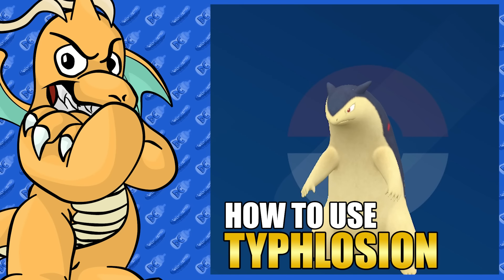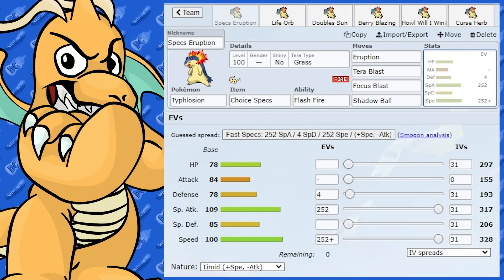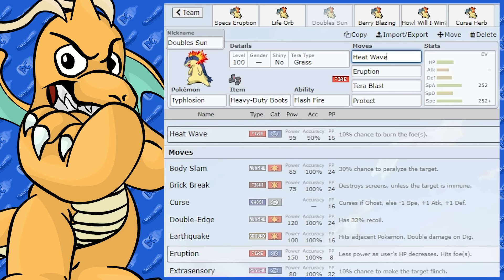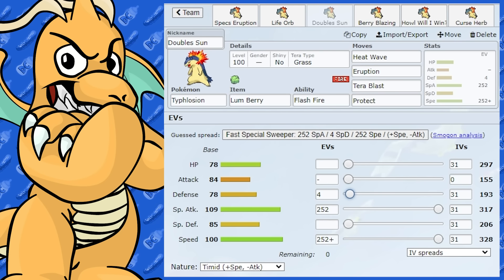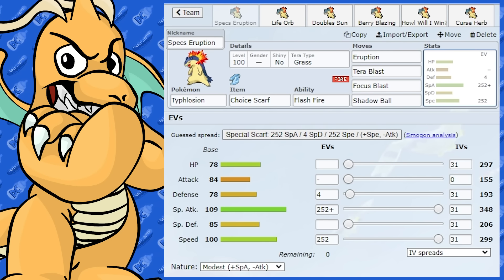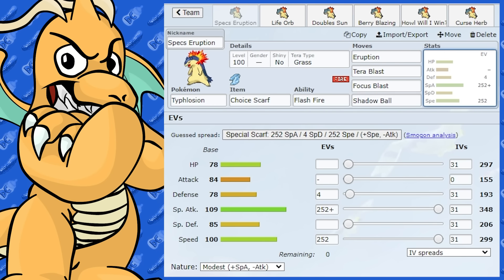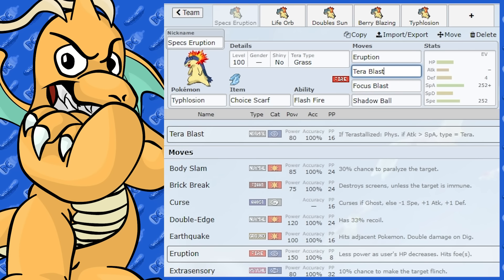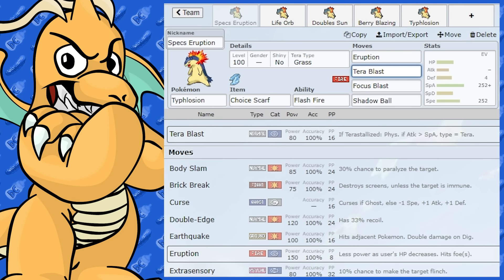Best Typhlosion Moveset Guide - How To Use Typhlosion Competitive VGC Pokemon Scarlet Violet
My Best Typlosion Moveset Guide Pokemon Scarlet & Violet